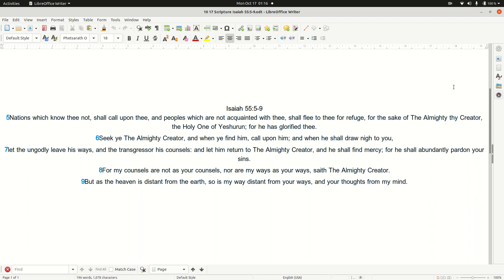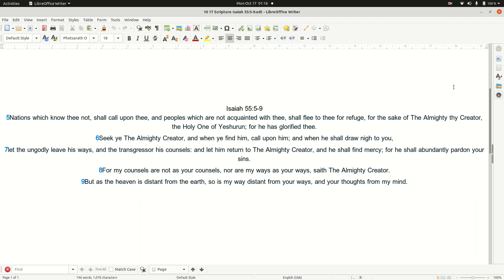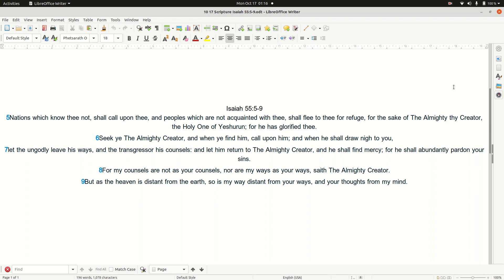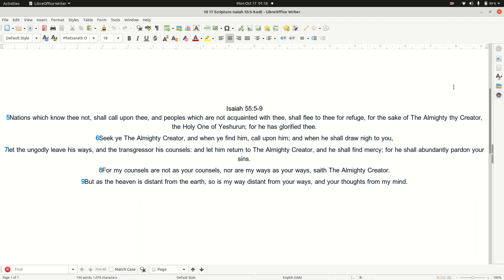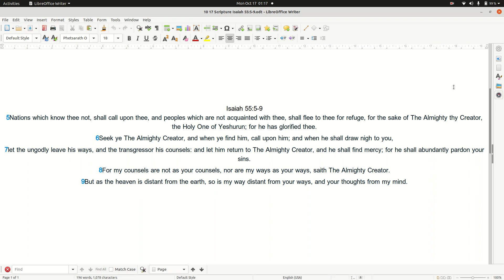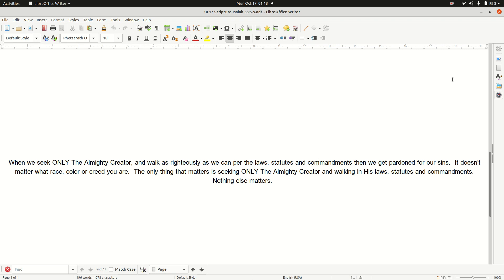10 17 Scripture Isaiah 55:5-9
The only thing that matters in these end days is us seeking ONLY The Almighty, Most High Creator and walking in His laws, statutes and commandments. NOTHING ELSE MATTERS!

Praise ONLY The Almighty, Most High Creator IAH. Our one and ONLY Savior!